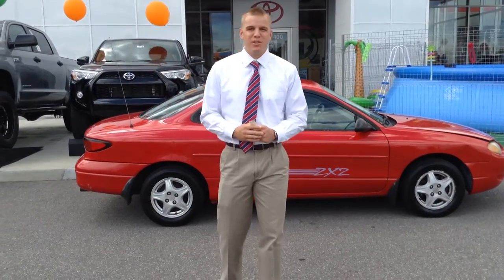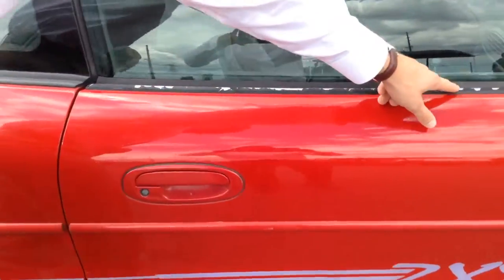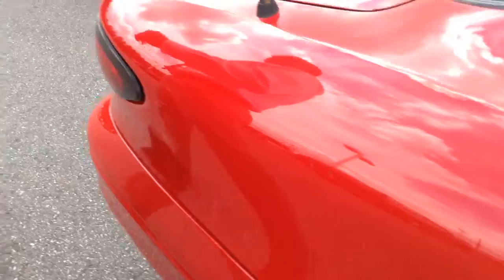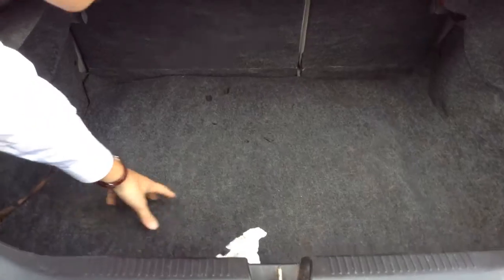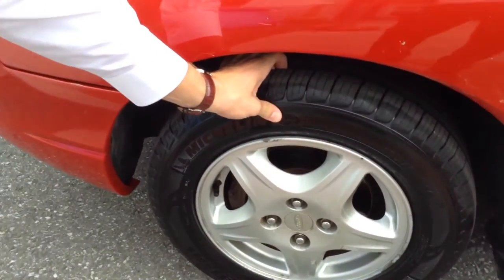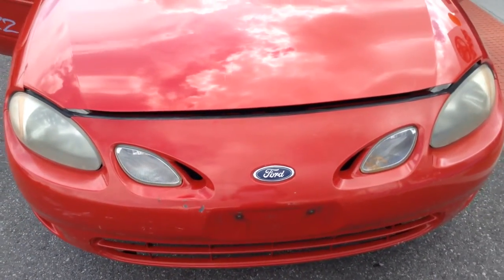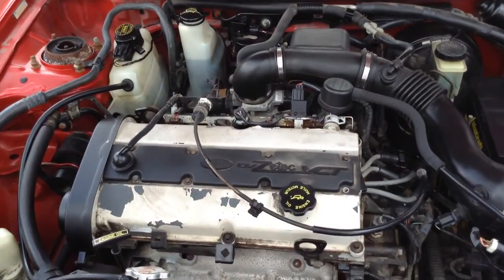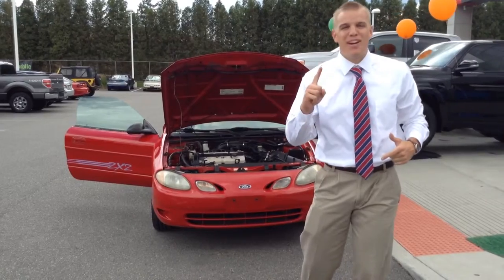1998 Ford Escort ZX2 COOL Stock# P9523A Used cars Schererville, near Merrillville and Highland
1998 Ford Escort ZX2 STock# P9523A

1/17

Internet Price $977.

Color:Red
Stock#:P9523A
Engine:2.0L 4 cyls
VIN:3FALP1138WR126757
Odometer:103,338 mi.
Body Style:FWD Coupe (2 Door)

There's no substitute for a Ford! Come to Team Toyota - IN! You'll be hard pressed to find a better car than this superb-looking 1998 Ford Escort. You just simply can't beat a Ford product.

BEST PRICE, NO NEGOTIATING, AS-IS AS-SHOWN VEHICLE. MUST ADD TAX & DOC FEE TO SALES PRICE.